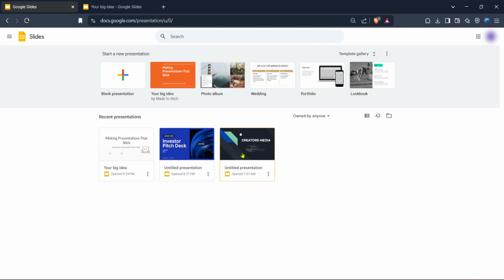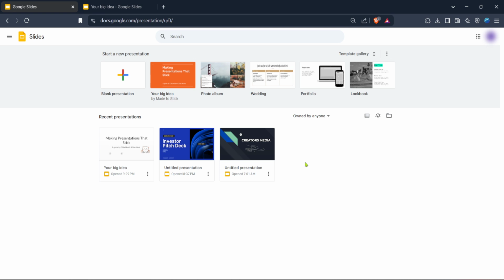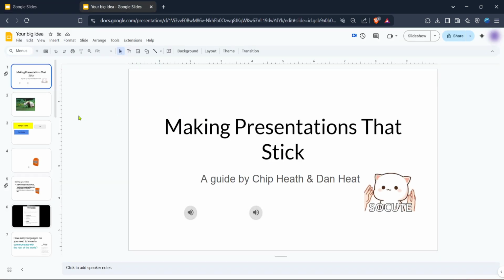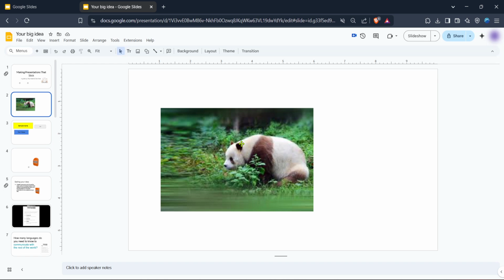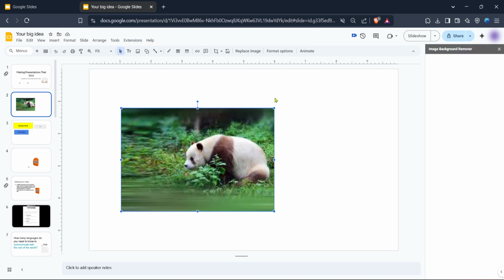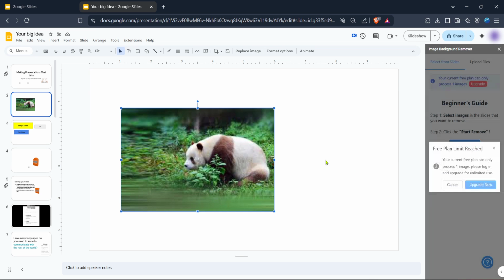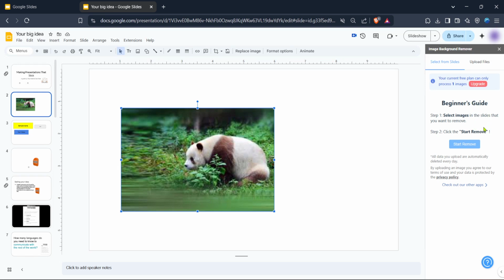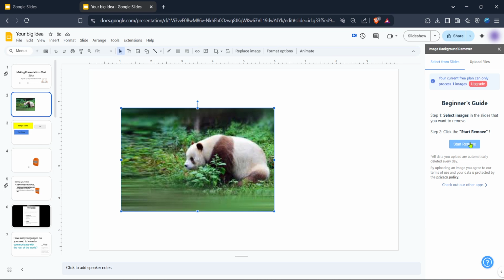How to Remove Background From Picture in Google Slides (white Background Example) (Full 2025 Guide)